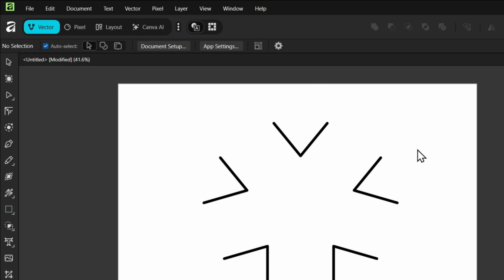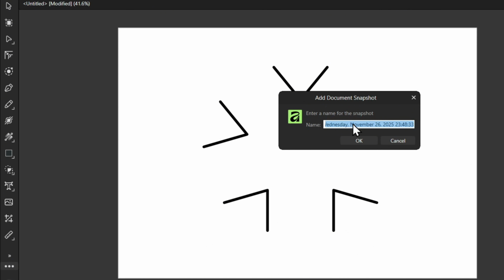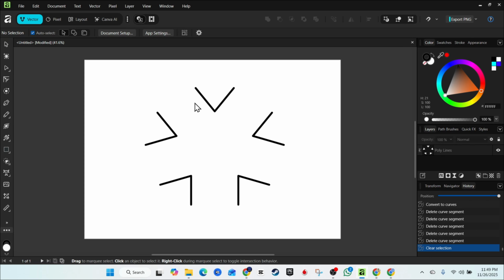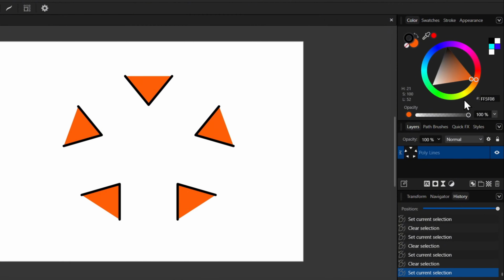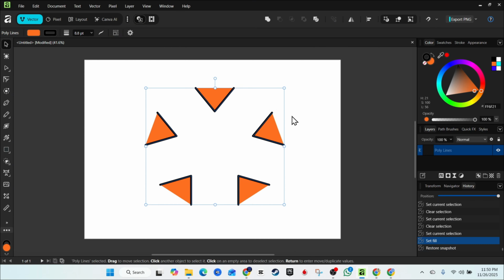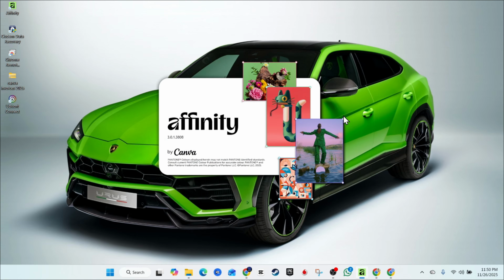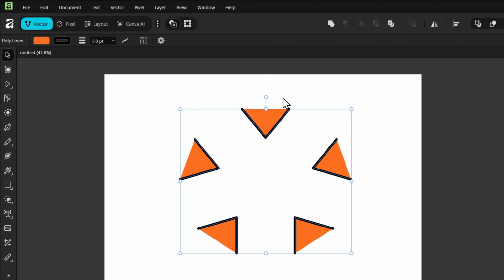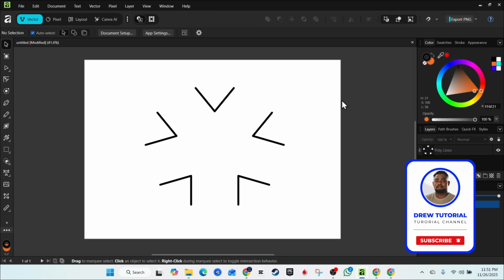How to Use Snapshots in Affinity (Restore Your Design Instantly)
How to use Snapshots in Affinity to restore your designs is one of the most useful features for saving time and avoiding mistakes. In this Drew Tutorial, I’ll show you how Snapshots work in Affinity and how you can use them to quickly restore earlier versions of your design.

This step-by-step Affinity tutorial explains how to create Snapshots, manage multiple Snapshots, and restore your work without affecting your original file. Whether you’re using Affinity Designer, Affinity Photo, or Affinity Publisher, this guide helps you understand Snapshots clearly and confidently.

If you’re searching for an Affinity Snapshots tutorial, how to restore designs in Affinity, or Affinity workflow tips for 2026, this walkthrough is designed for beginners and experienced users alike.

Watch related videos on the channel to keep improving your design skills step by step.